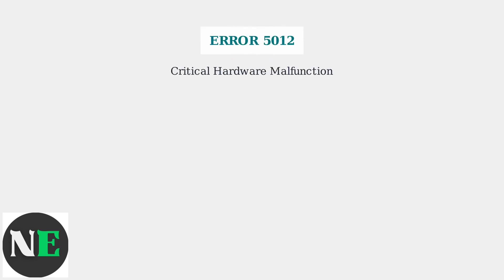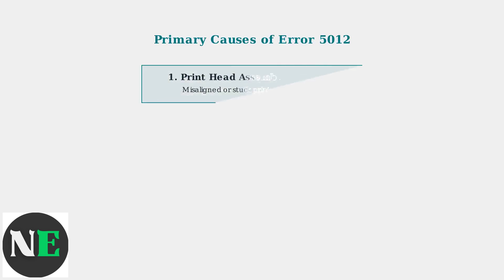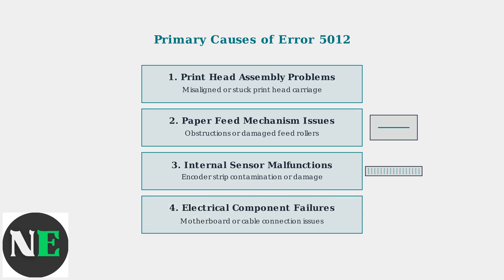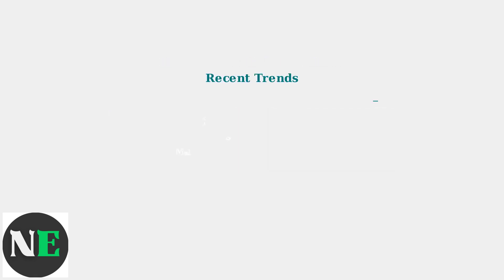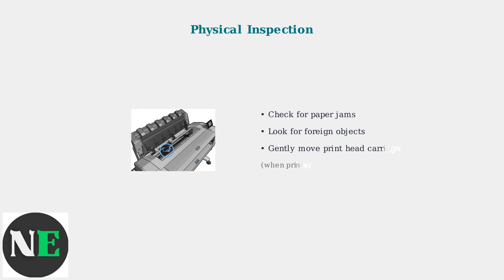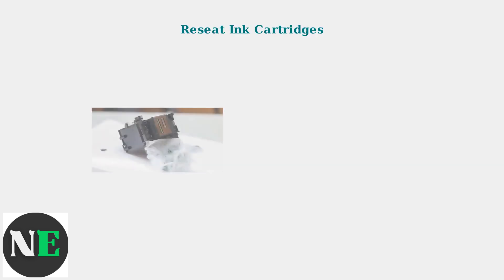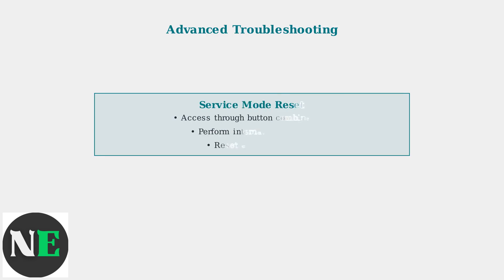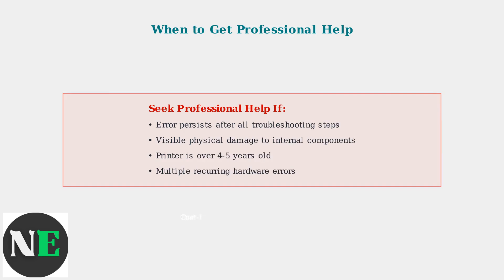How To Fix Canon Printer Error 5012 – Meaning, Causes & Quick Troubleshoot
Struggling with Canon Printer Error 5012? Our detailed guide covers its meaning, causes, and effective troubleshooting steps to get your printer back on track.